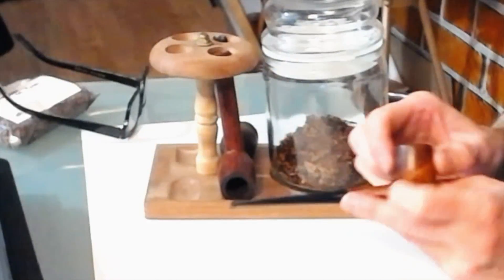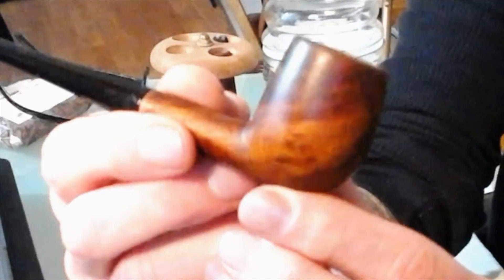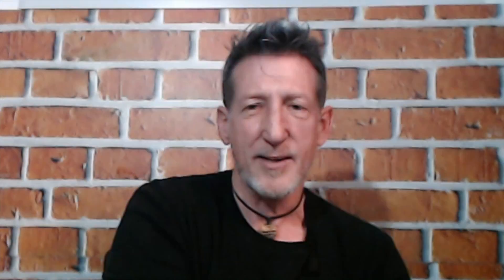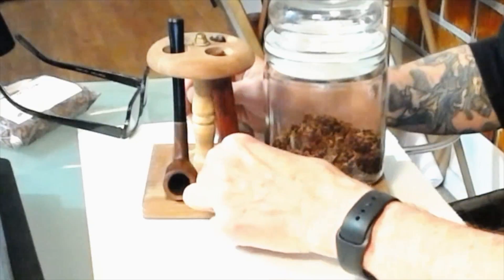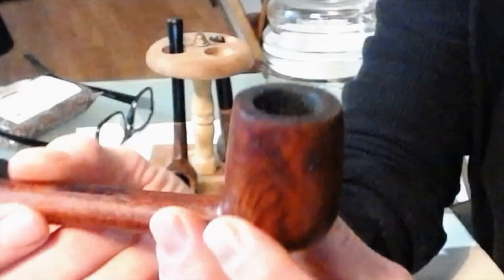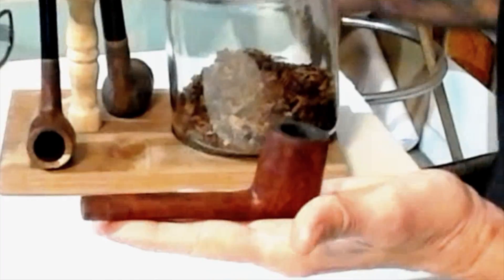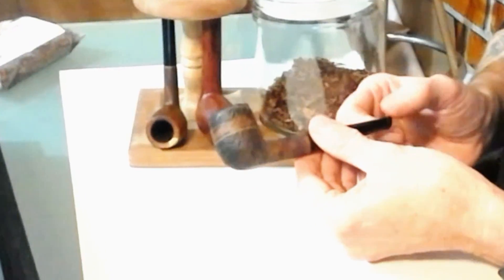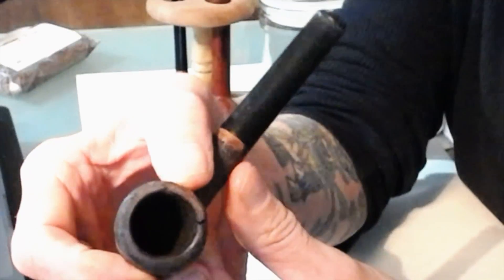If Pipes Could Talk - Estate Tobacco Pipes Restoration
Every pipe tells a story, and since trying my hand at estate tobacco pipe restoration, I often think "If only these pipes could talk!" In this video, I want to show you the progress on a couple of pipes I'm working on. I also want to give a shout out to all the other pipe experts in the YTPC from whom I've already learned so much. In particular I want to say "Thank you!!!" to the Bare Pipe - just great videos for learning how to repair and restore.